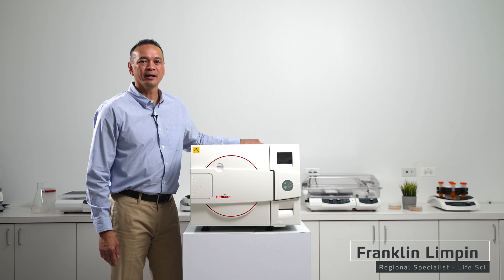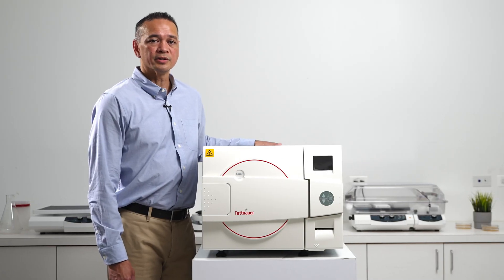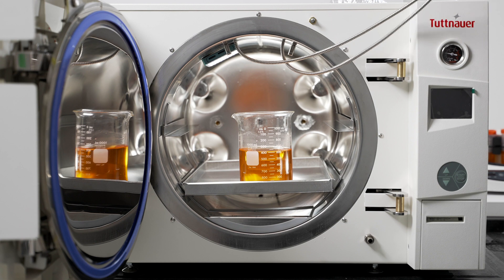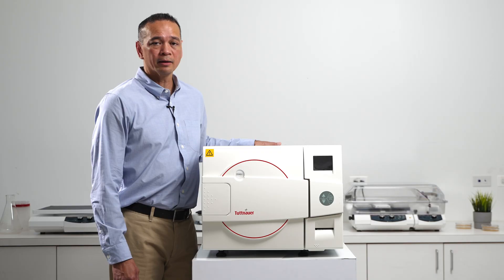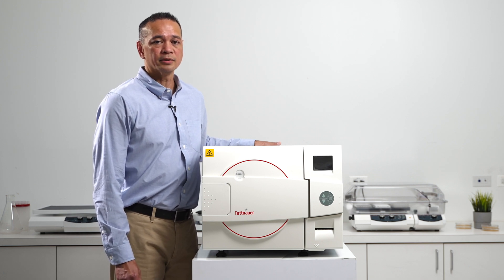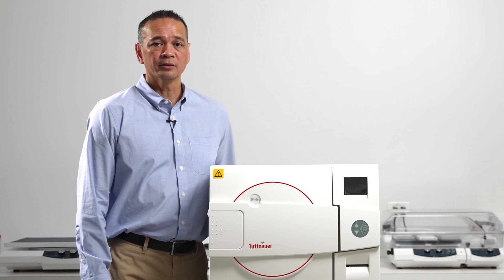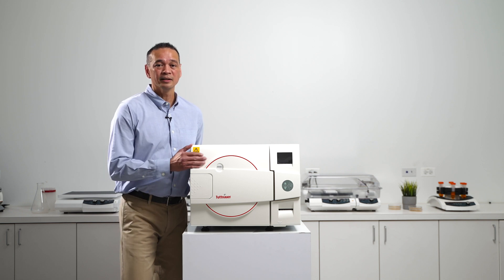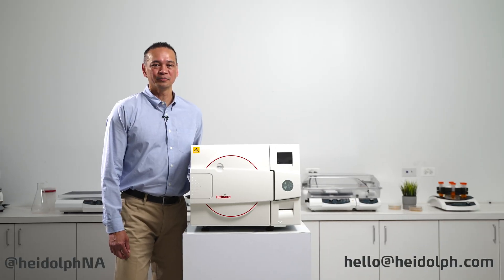Benchtop Autoclave - Coffee talk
Our Regional Specialist Frank Limpin shows you our Tuttnauer - Heidolph Bench top Autoclave Sterilizer and all of their capabilities!